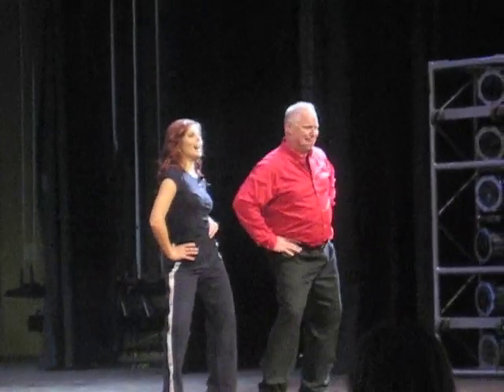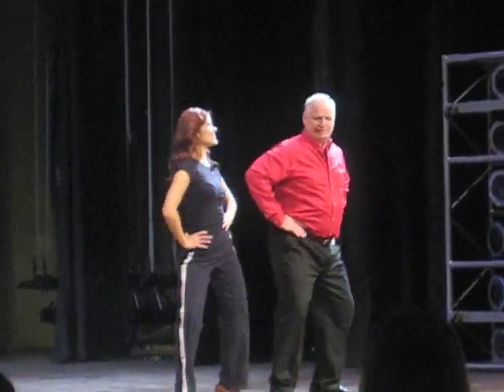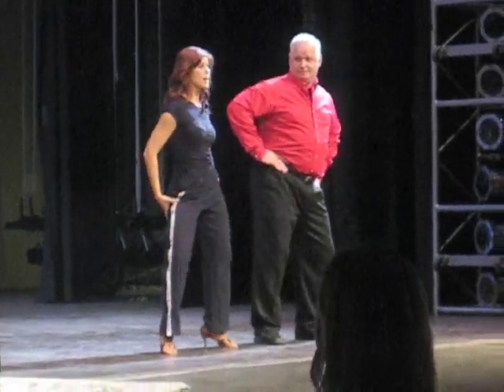DWTS Cedar Rapids